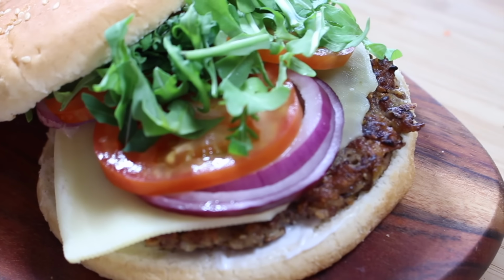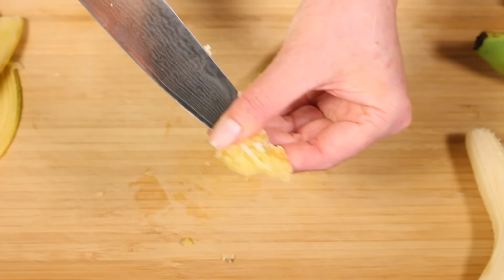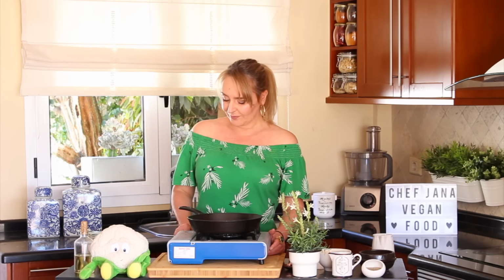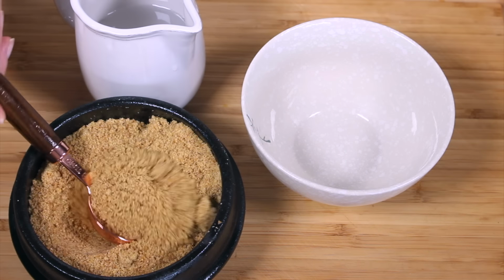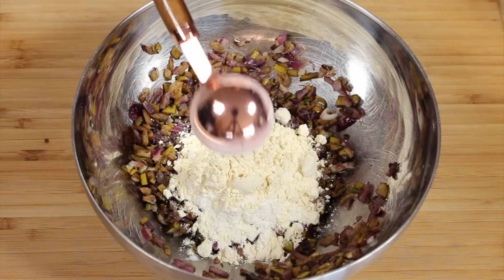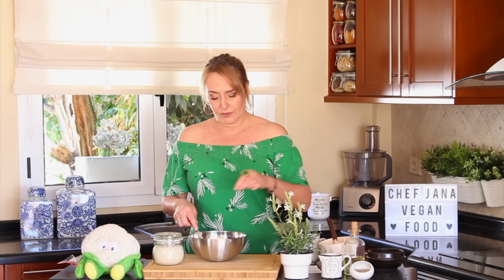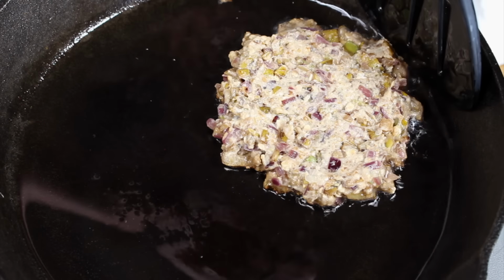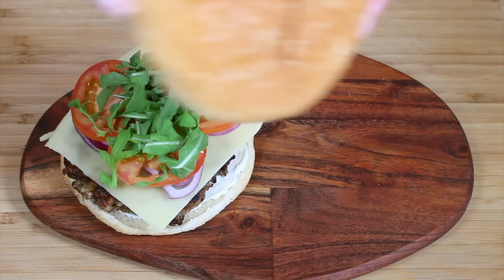Banana peels cheeseburger⎜Vegan⎜Super simple to make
Due to the high demand for more banana peels recipes, here is another winner! Banana peels cheeseburger pattie! I hope you guys like it!
Cheers!
CJ

INGREDIENTS:

- peels from 3 large bananas
- 2 or 3 tablespoons of all-purpose flour
- 1 small onion
- 1 tablespoon of chickpea flour
- 1 tablespoon oatmeal
- pinch of salt
- 1 clove of garlic, minced
- 1/2 tablespoon vegetable oil
- a pinch of Italian herbs
- 1/3 teaspoon of barbecue spice blend
- a pinch of black pepper
- 1/2 teaspoon mushroom powder
- 1 1/2 tablespoons ground flaxseeds and 2 tablespoons of water
- lettuce or arugula
- tomatoes
- onions
- vegan mayo
- vegan cheese
- hamburger bread

RECIPE FOR THE BBQ SPICE BLEND:

- 2 tablespoons brown sugar
- 2 tablespoons smoked paprika
- 2 teaspoons garlic powder
- 2 teaspoons chili powder
- 1 teaspoon onion powder
- ¼ teaspoon cayenne pepper, optional
- 1 teaspoon pepper

METHOD:

- peel the bananas, scrape the peels white internal part then mince the peels very finely
- add the oil to a saute pan and when the oil gets hot, add the onions and the banana peels. Stir for 5 minutes. Add the garlic, stir for one minute more. Reserve.
- make the flax-egg: add the flaxseeds to a small bowl, add the water, stir until combined, reserve.
- when the banana peel mixture has cooled to room temperature, add the flour, the chickpea flour, the mushroom powder, the oatmeal, salt, pepper, Italian herbs, the flax egg, and barbecue spice blend and stir until everything is well combined. If the mixture is too dry, add a bit of water.
- add a little bit of oil to a frying pan, when the oil is hot, place one spoon of the mixture, shape it into a hamburger patty and fry it in medium heat for 4 minutes each side. Remove from the heat and place them in a paper towel.
- assemble the hamburgers and enjoy!

SHOP HANZO
🔪🔪 Amazon store

The cast iron skillets I use

Banana peels cheeseburger⎜Vegan⎜Super simple to make recipe by Chef Jana Pinheiro